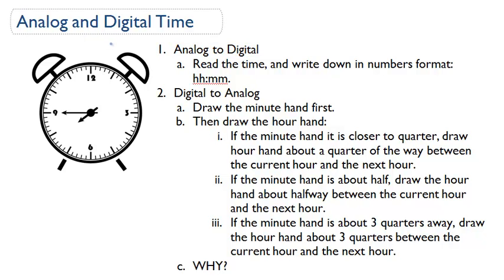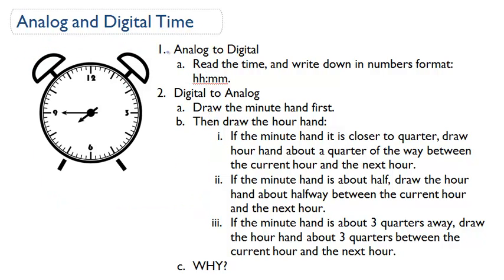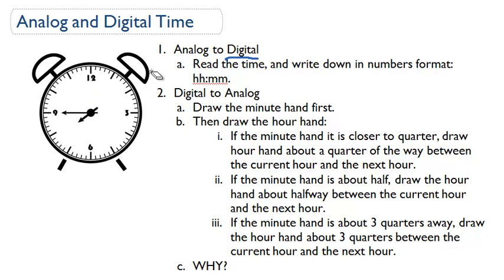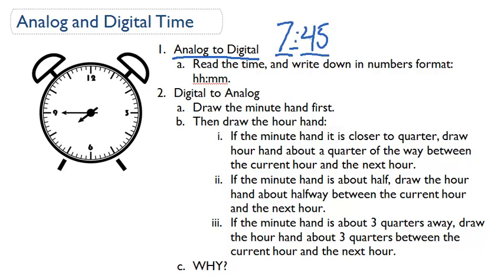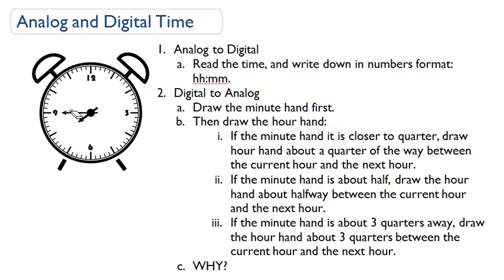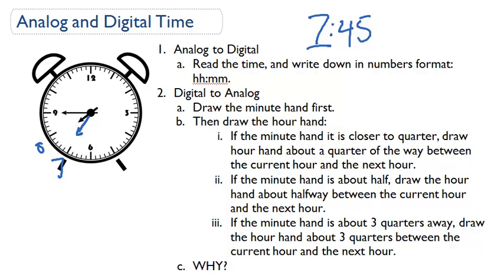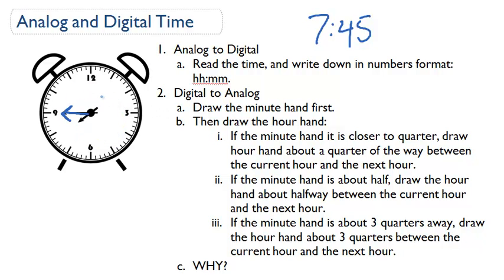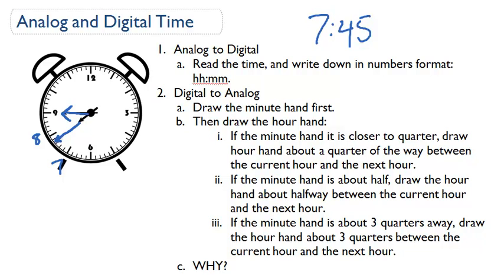Analog and Digital